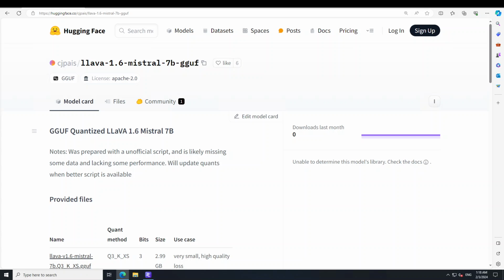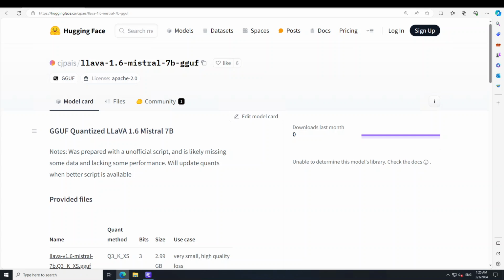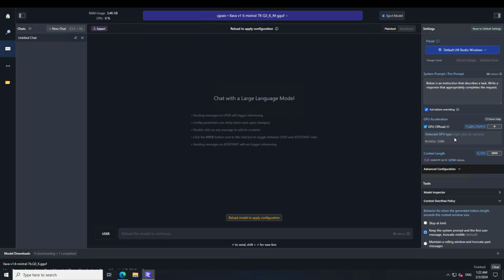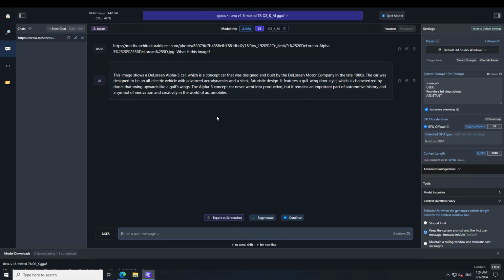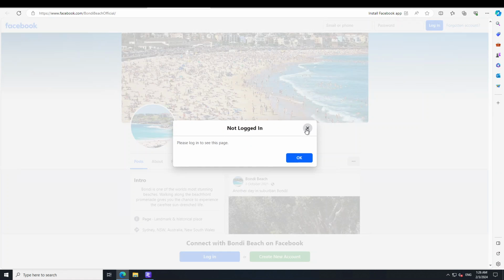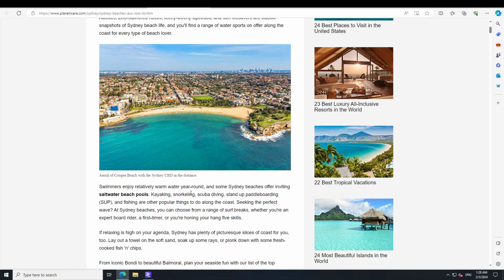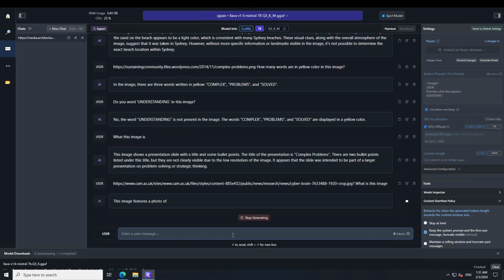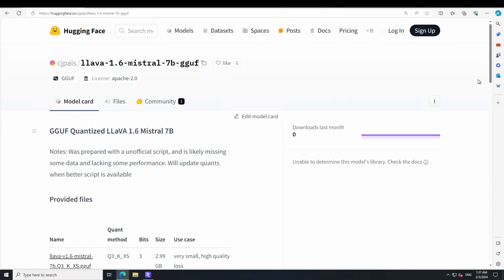Install LLaVA 1.6 Mistral 7B Locally on Windows for Image to Text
This video shows how to install experimental GGUF quants for LLaVA 1.6 Mistral 7b in GGUF format locally on Windows for image to text.